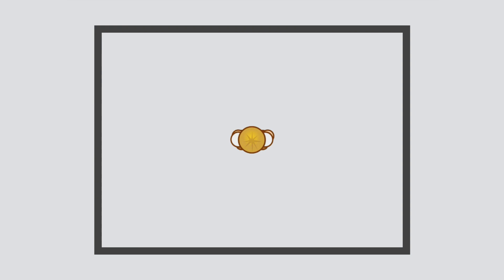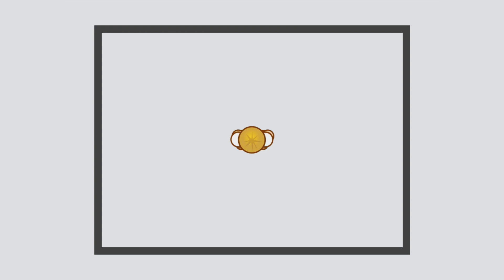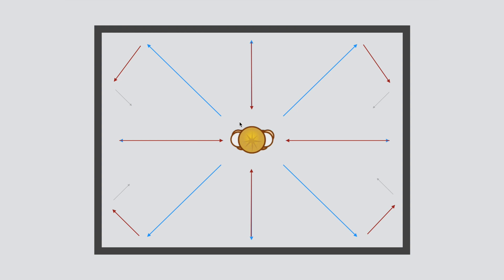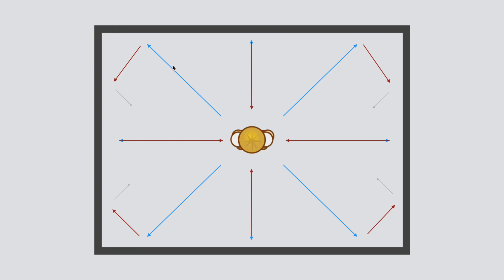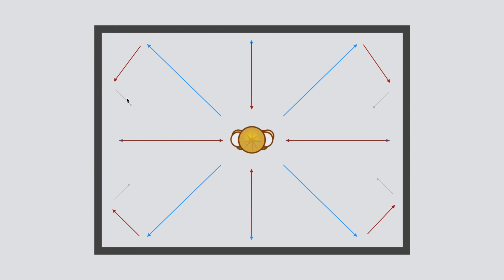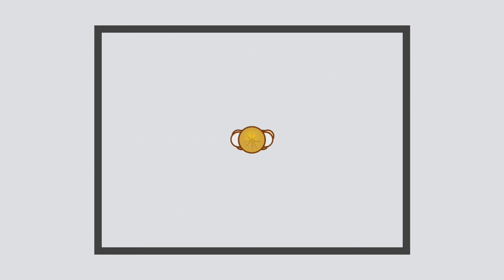Room Acoustics Made Easy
Thinking about room acoustics will take your vocal and voice recordings to the next level. In this two-part series I'll show you the basic acoustic principles that apply and build your very own DIY vocal booth—for free.